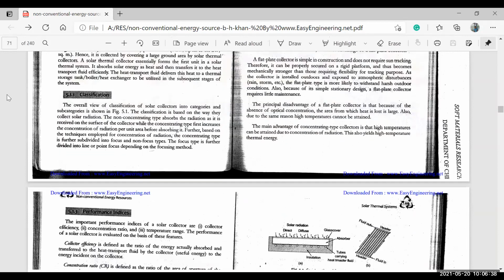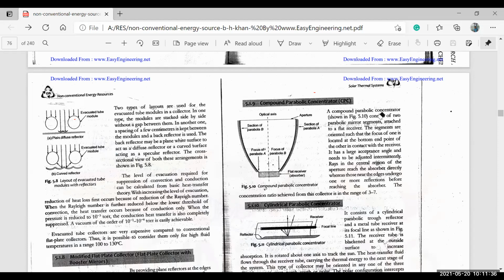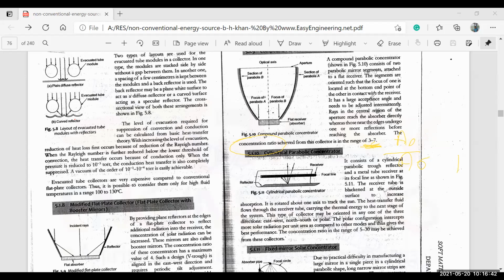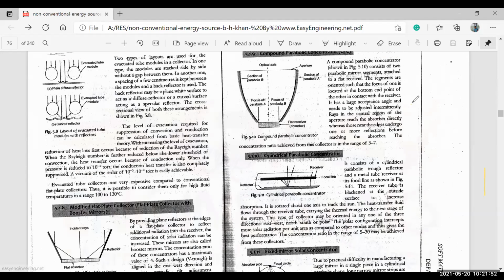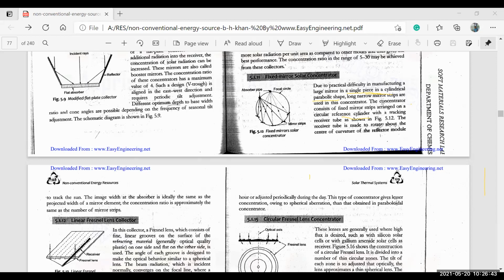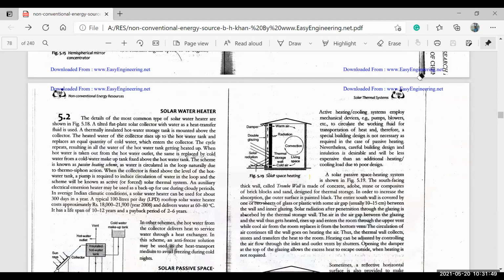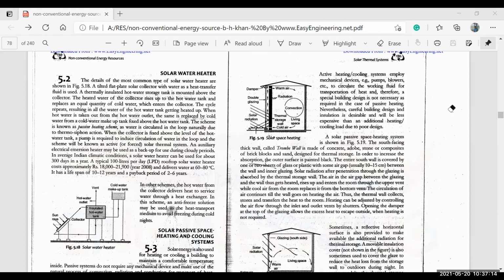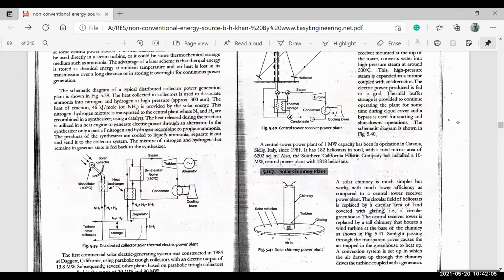EE614_GREEN_TECHNOLOGY_20-05-2021